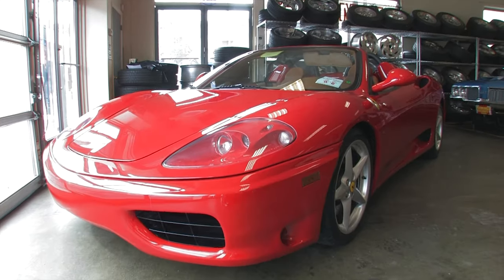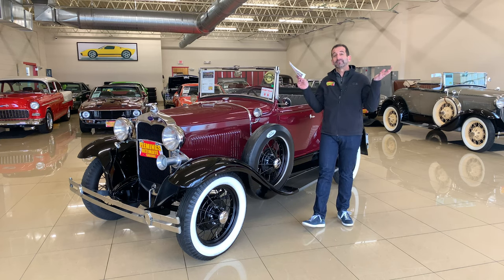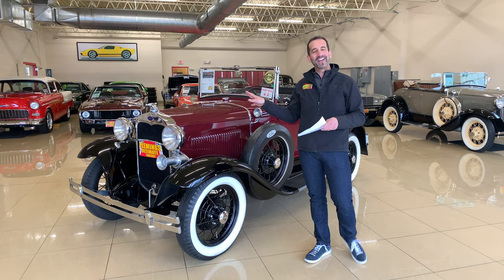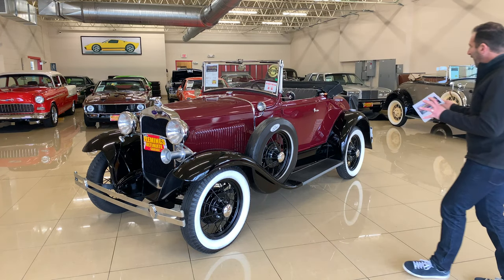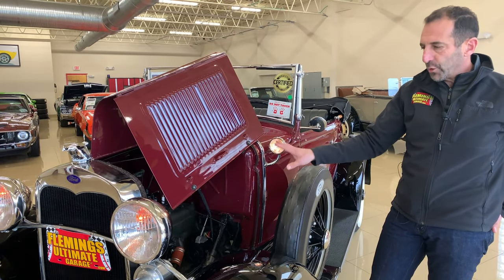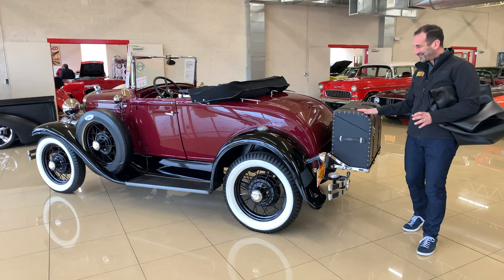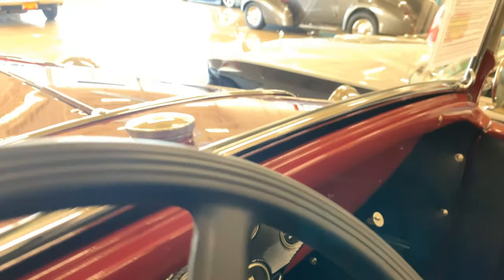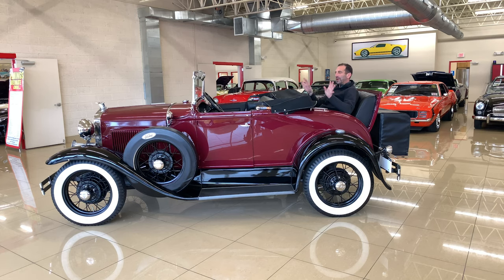1930 Ford Model A Cabriolet with driving sounds, walk through video, and vintage print ads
• 1930 Ford Model A rumble seat Cabriolet, showing only 88 miles since the complete nut and bolt restoration.
• Mirror finish two tone Ford Maroon and black paint show waxed and detailed.
• All new black front and rumble seat interior.
• New black canvas convertible top with zip out side curtains.
• Freshly rebuilt 201 cid engine with 3 speed transmission good to over 65 mph.
• Hand laced black powder coated wire wheels with wide whitewalls and great looking side mounted spare.
• Stainless exhaust system
• Real deal working "ooogaahh horn."
• Restored running boards.
• Just a beautifully done example that is approaching 100 years old and can be driven like it was 1930.